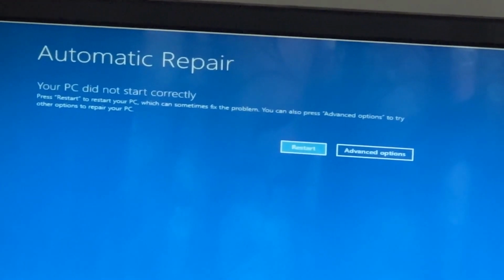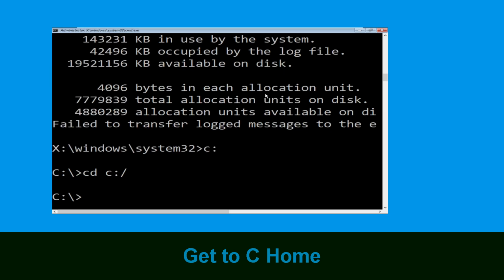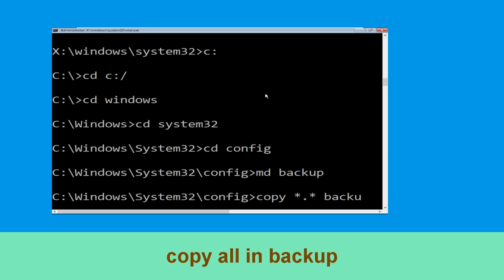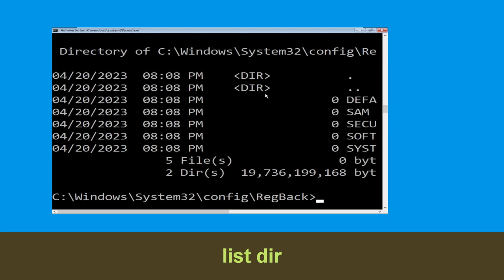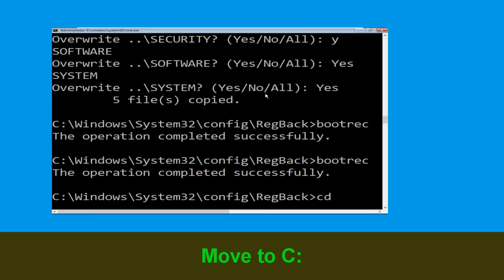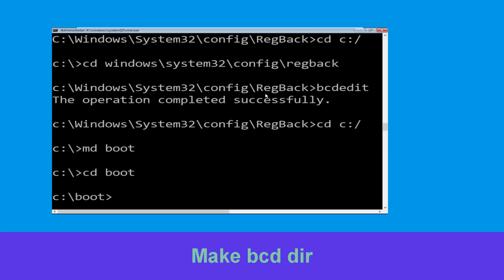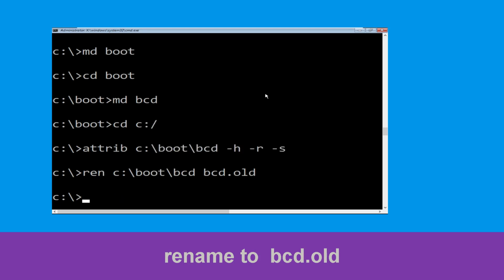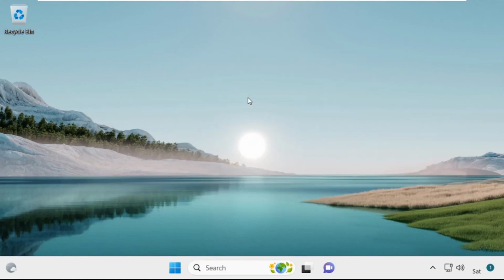WORKER_THREAD_RETURNED_AT_BAD_IRQL 0x000000E1 Blue Screen Error Fix Windows 10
• IRQL_NOT_LESS_OR_EQUAL Error
• BAD_POOL_CALLER Error